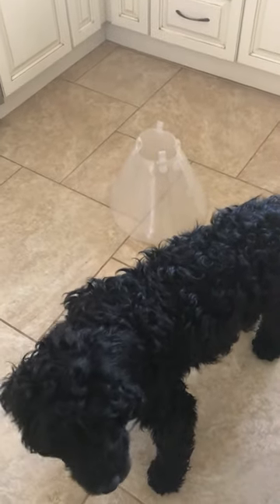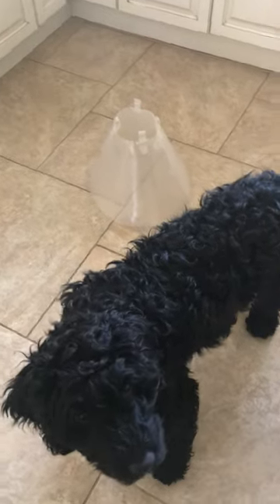Life With Louie: Getting Used To A Cone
Life With Louie:
At some point, Louie will have to wear a cone. He will be neutered later in life so now is the time to get him used to it. It's unfair to slap one on him when he's never seen one before.
I am taking advantage of the lack of urgency to wear one right now. It's the perfect time to work on it.
Regardless of the age of your dog, this is something that should be trained, out of context. You never know when your dog might have to wear one.

I should have started with it flat on the floor. The next time I do this it will be open and flat. I will gradually work up to having it fully closed around his head. I don't know how long it will take as that depends on him. I do know I won't be rushing it.